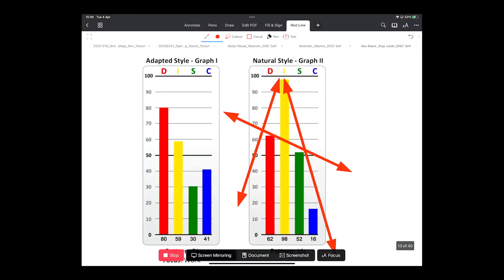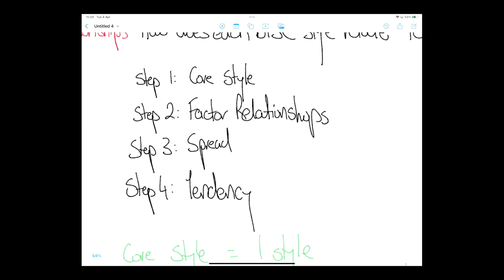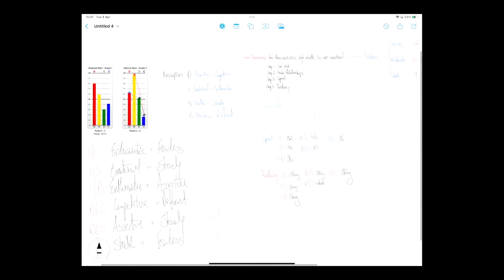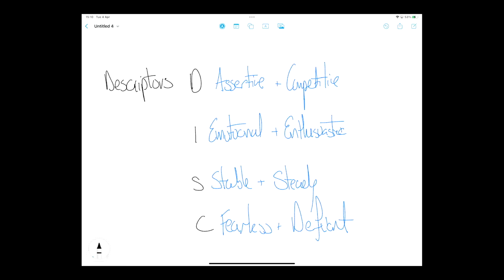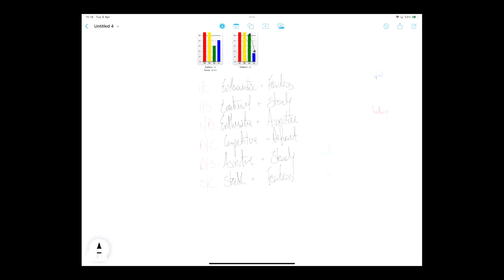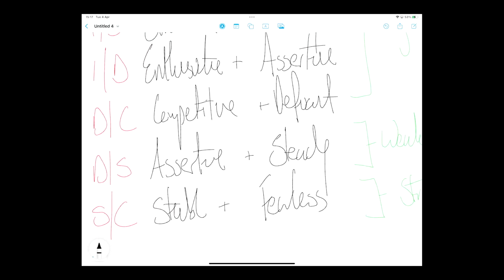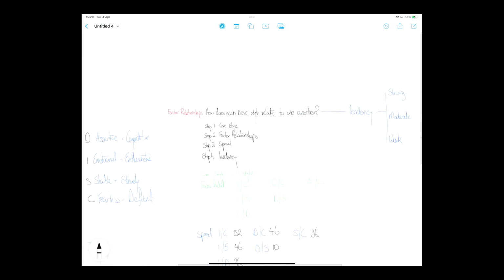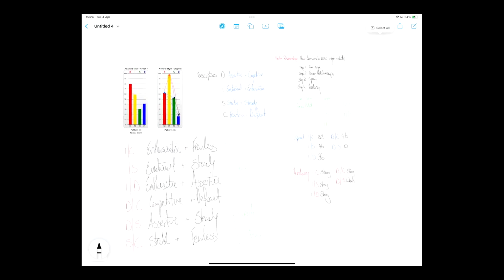The Good, the Bad, and the Ugly: How Each DISC Style Relates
Unlock the secrets of hiring success with the unparalleled expertise of Daniel Tolson, the world-renowned authority on DISC and hiring strategies. Dive deep into the intricate connections between personality styles and hiring outcomes. Discover the power of DISC in revolutionizing your recruitment process.

Ready to make informed, effective hires? now!